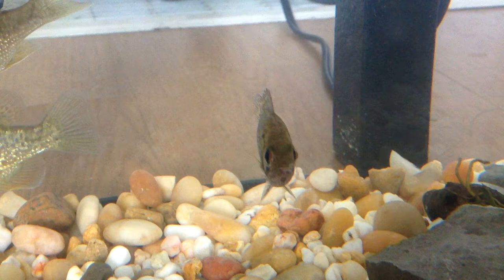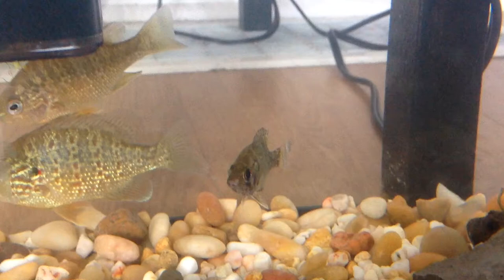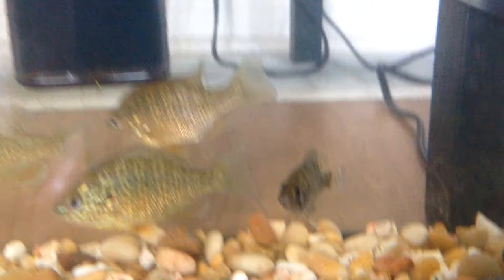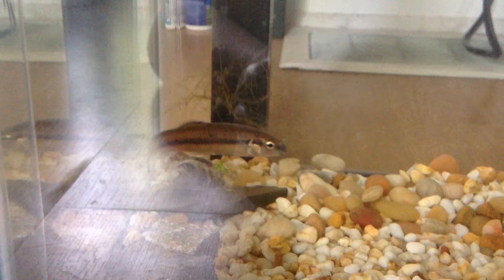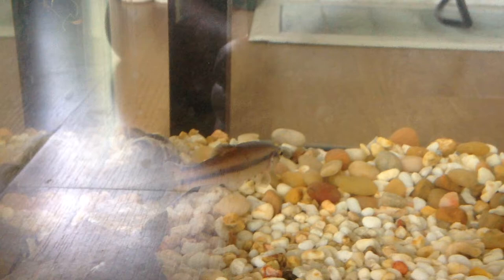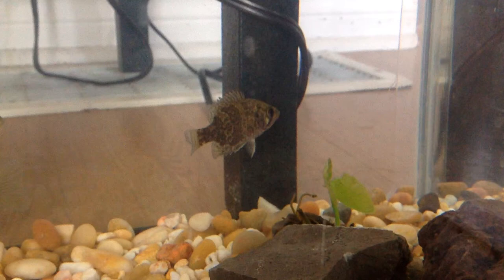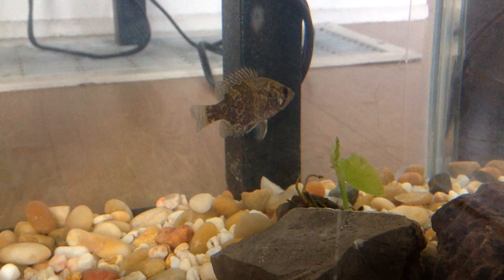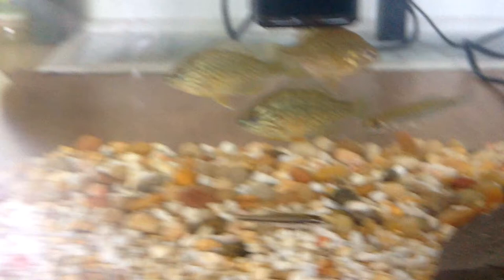My new rockbass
Hey guys! Hope you enjoyed my rock bass vid